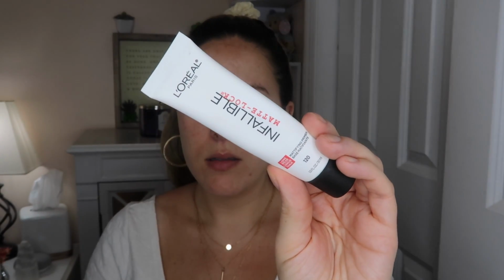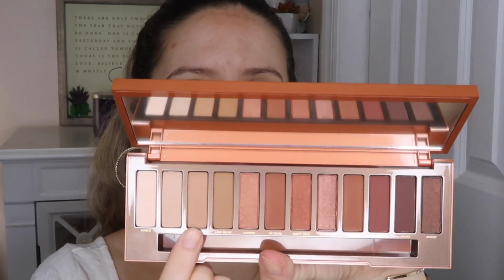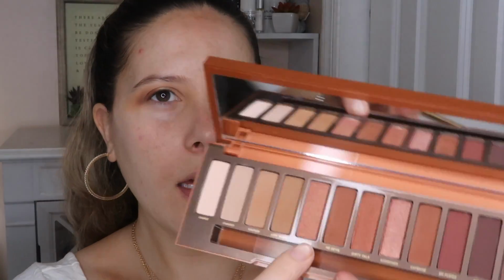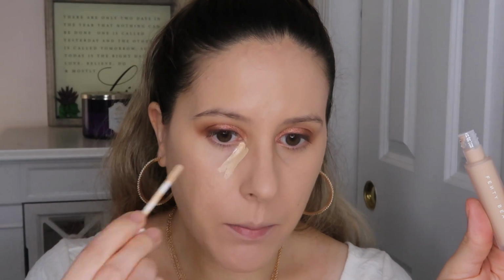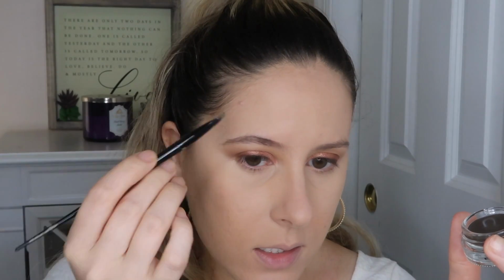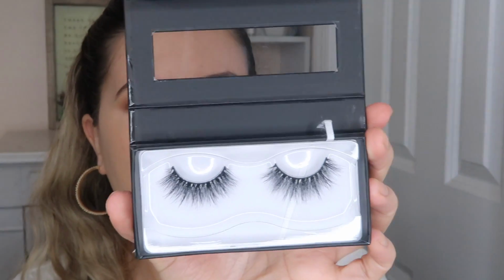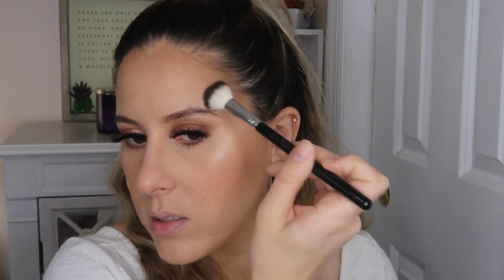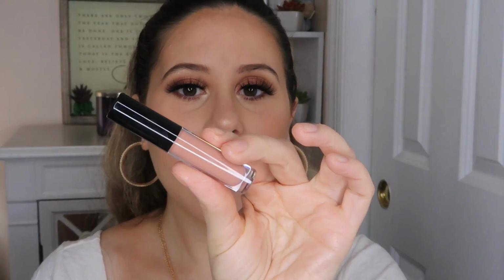MAKEUP SWITCH CHALLENGE | UK vs USA | ME AND MY FRIEND SWAP MAKEUP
Hey ATFB Fam! I am so excited about today's video! I am partnering with Katherine Isabella! We shared our favorite makeup products and swapped them!

It was a pleasure working with Katherine! She is so sweet and I love her channel, and her IG so check her out!I hope you all enjoy watching! Stay safe! xo

Products mentioned:
Please note these links with ** provide me with a commission*